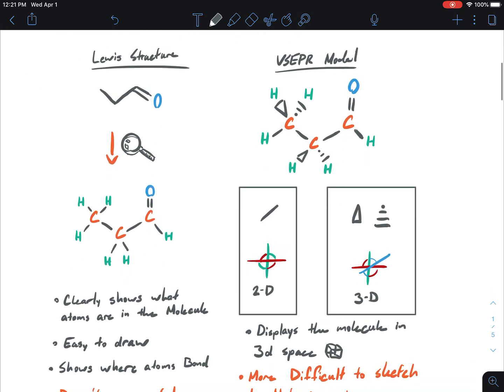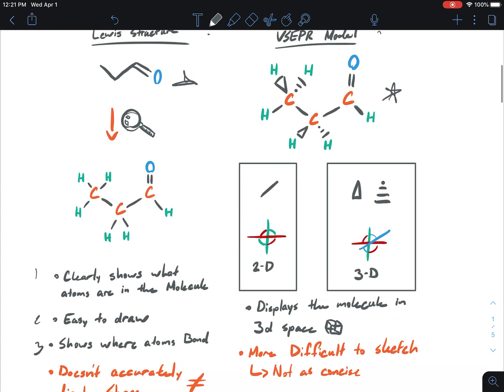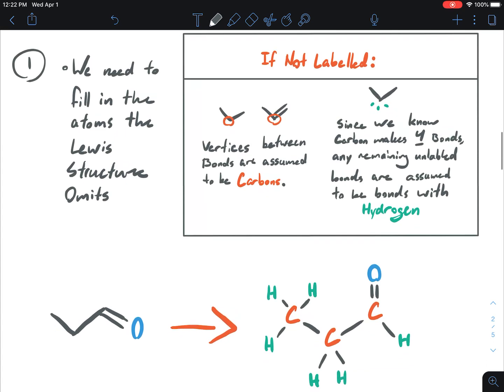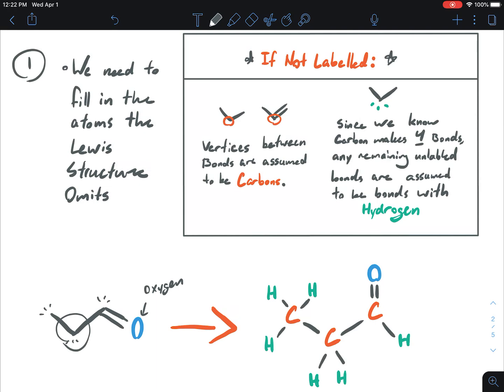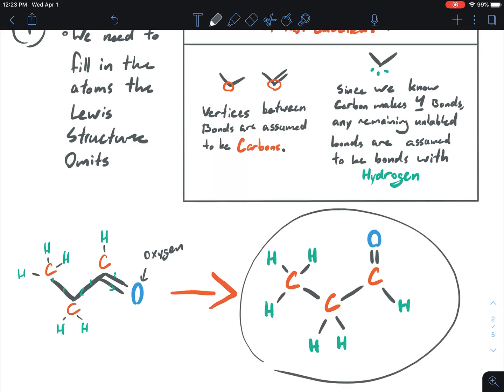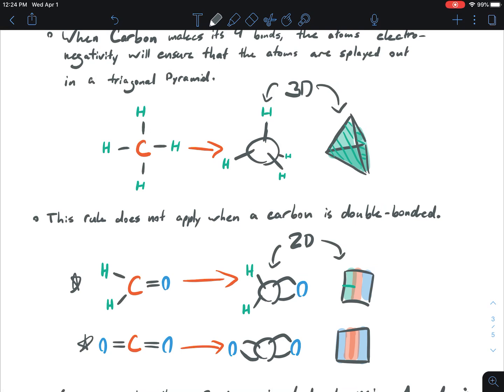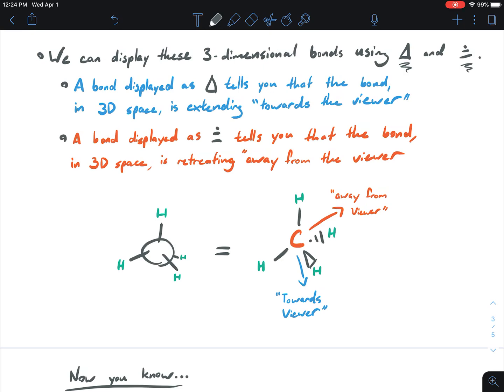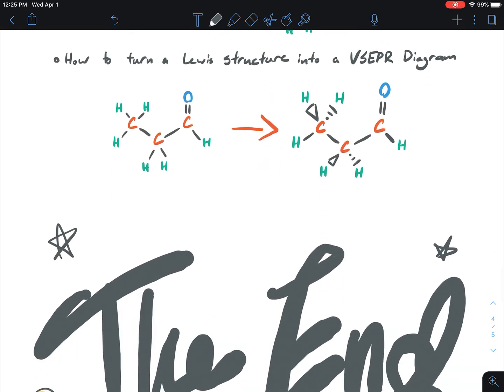BONDING UNIT: VSEPR structures by Sam Lesniewski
This scholar made video covers molecular modeling and VSEPR